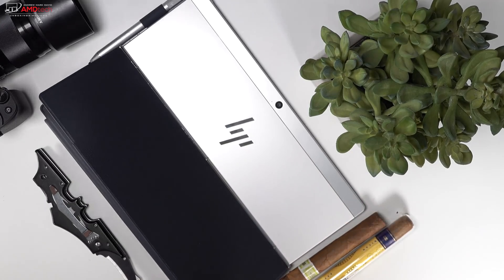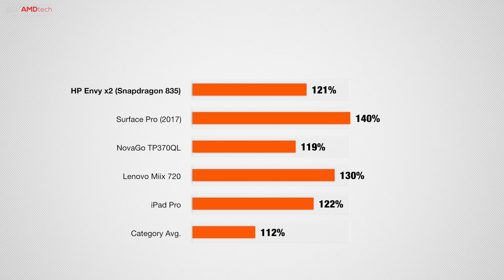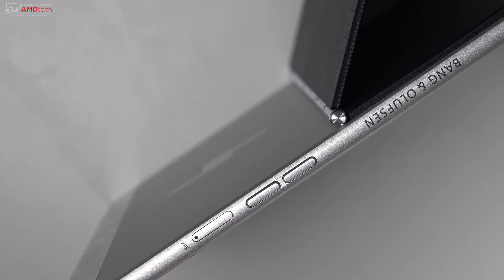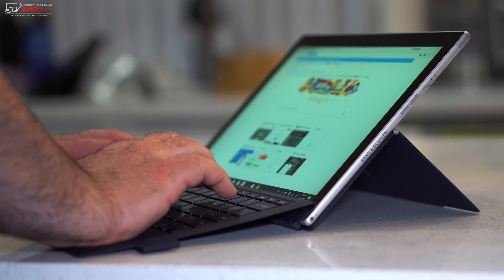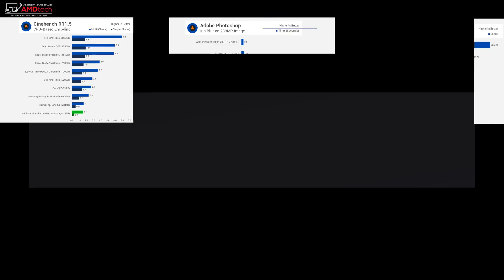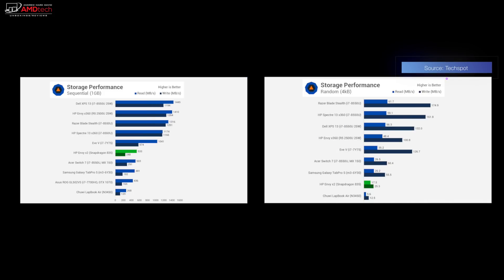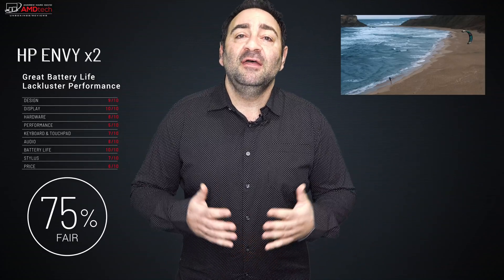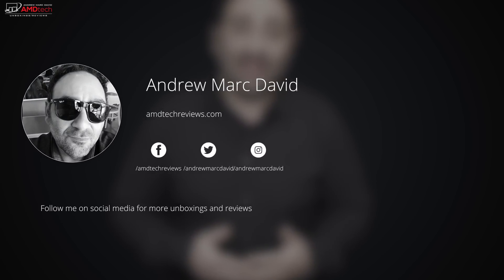HP Envy X2 Review: Is it Ready for Prime Time?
This is the review of the HP Envy x2 (2018) powered by Snapdragon 835 by AMDtech: Buy

Specs:

Specifications of the HP Envy X2 (2018)
  Model 12-e011nr
Display 12.3"
1920×1280
187 PPI
4 x Kryo 280 Performance (2.2 GHz - 2.6 GHz)
4 x Kryo Efficiency (? GHz)
Graphics Adreno 540 GPU at 710 MHz
RAM 4 GB
Storage 128 GB eUFS
Wi-Fi Qualcomm WCN3990
2×2 802.11ac Wi-Fi
Bluetooth Bluetooth 5
WWAN Qualcomm X16 Gigabit LTE
USB 3.0 1 × Type-C
Cameras Front 5 MP
Rear 13 MP
Other I/O Microphone, stereo speakers, audio jack, trackpad, MicroSD card reader, etc.
Battery 49.33 Wh
Battery Life 19-22 hours
Dimensions Width 292.8 mm | 11.53"
Height 210.3 mm | 8.28"
Thickness 6.85 mm | 0.27” (tablet only)
Weight Tablet 698.5 grams | 1.54 lbs
Tablet+KB 1.211 kilograms | 2.67 lbs